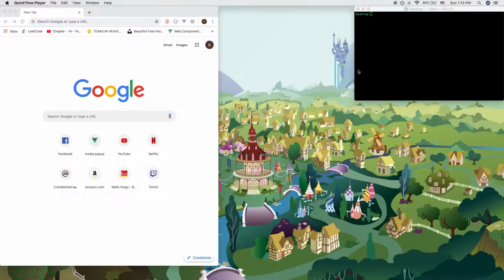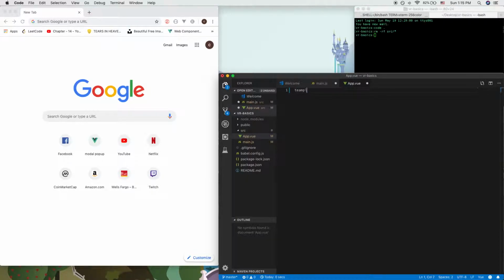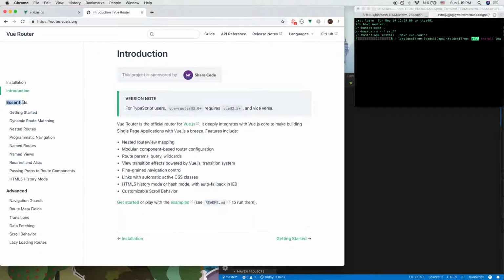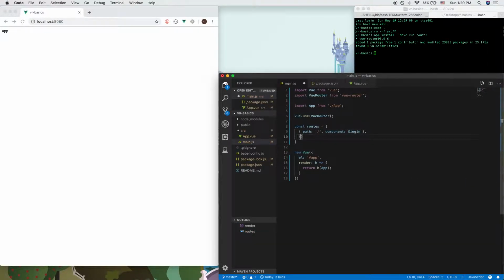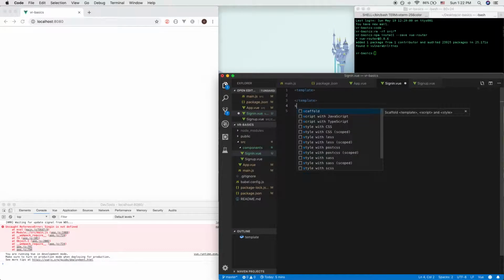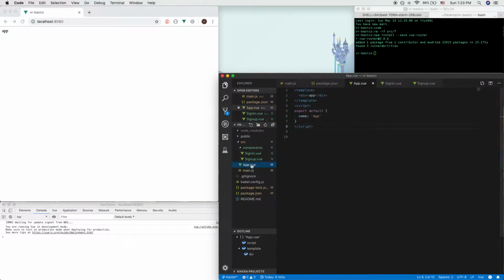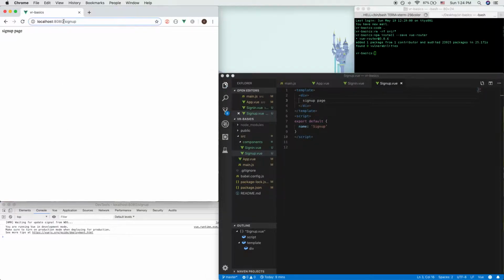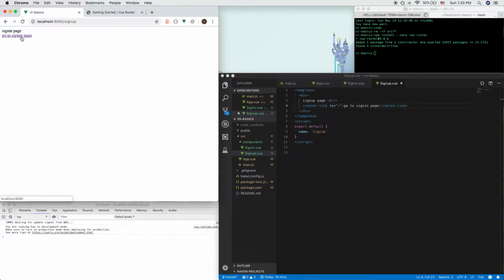Vue.js Basics: Vue Router for Beginners 2019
In today’s tutorial, we will be looking into the basics of vue-router and its functionalities. Using vue.js with vue-router allows the user to change to different routes without having to refresh the page! And most importantly, it’s very easy!